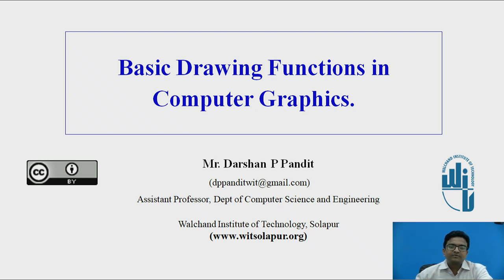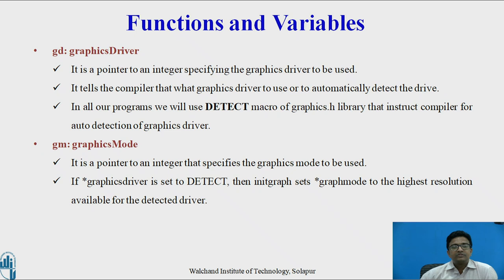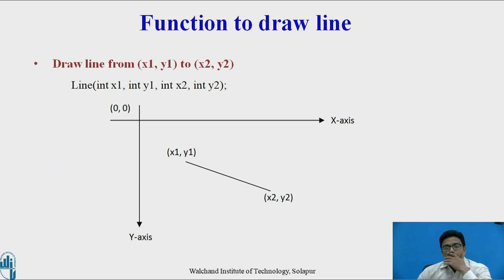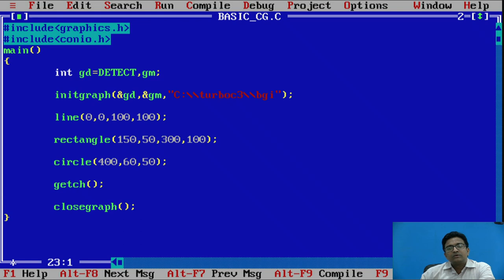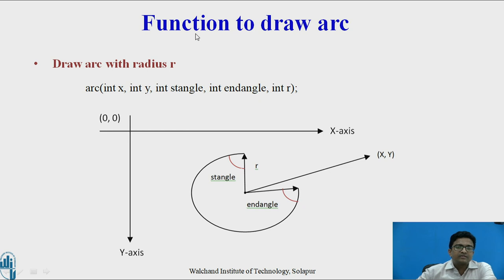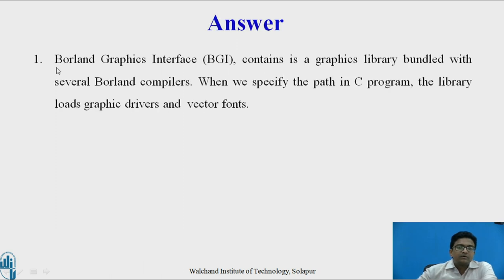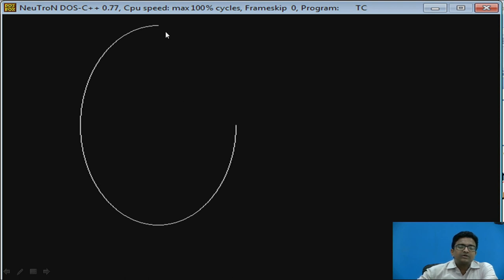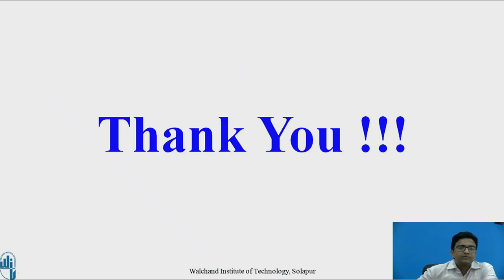Basic Drawing Functions in Computer Graphics